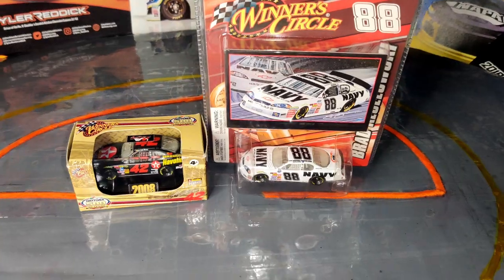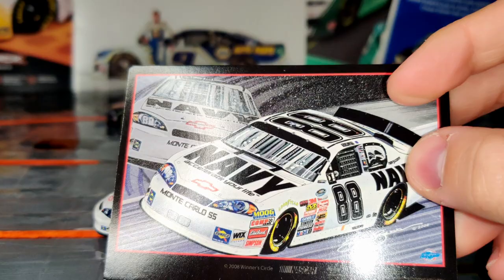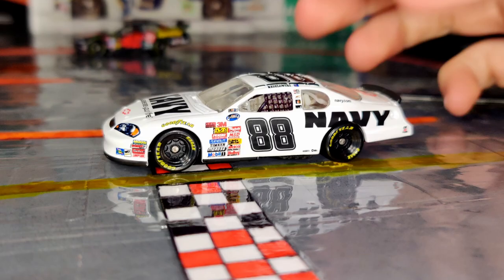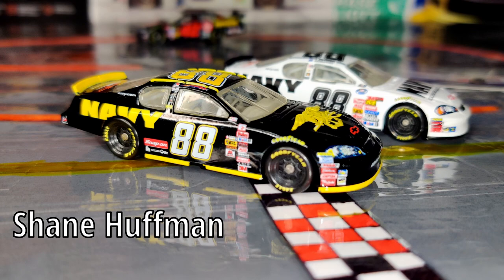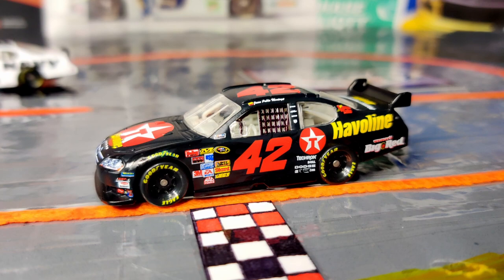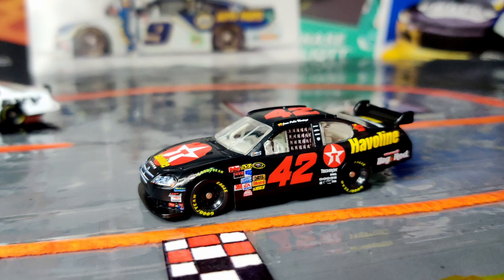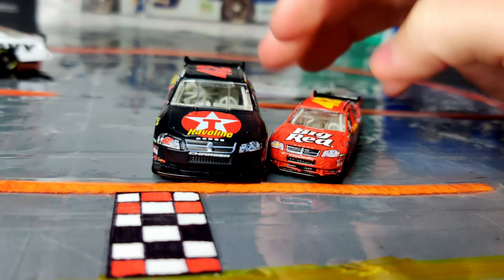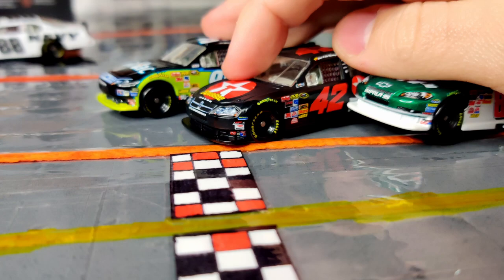JET DRYERS BEWHERE || 2008 Juan Pablo Montoya & Brad Keselowski 1/64's Diecast Review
Hey what's up guys?! Here on The SuperSquad Channel we make a Diverse range of Videos on NASCAR! For Example, I do: NASCAR Gameplays,
Stop Motions, What If Scenarios, Paint Scheme Reveals, Vlogs, Memes, Race Winner Predictions, Music Videos, Compilations, and More!!! Hope you enjoy the channel! There's Always New Content Everyday!

Let me Know Any and All Video Recommendations you have in the Comments down below! Stay Super, and Goodbye, see you guys later!